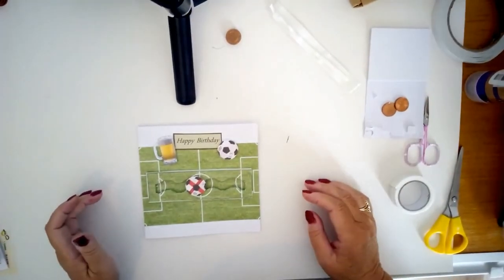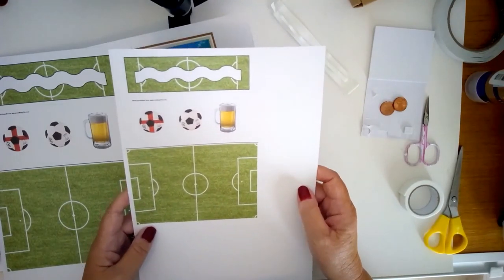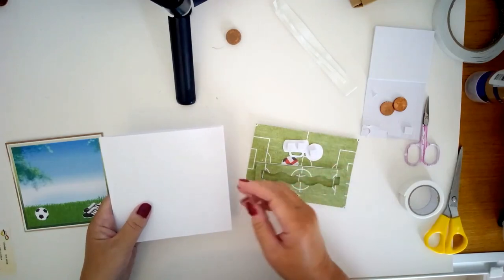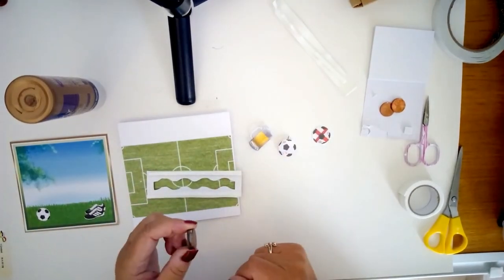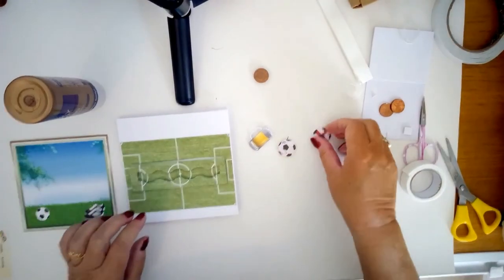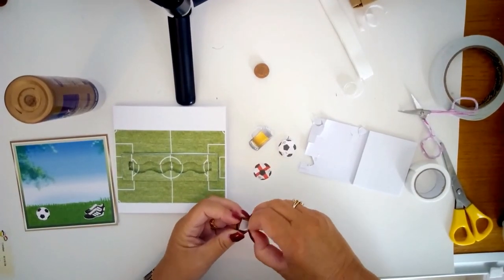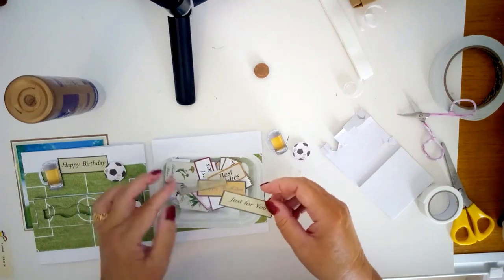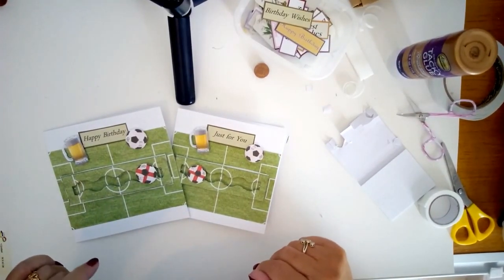Easy Football Spinner Card/ Slider Card for EURO 2020 Soccer Fans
Football/ soccer fans will love this kinetic football spinner card as the football spins across the pitch to reach the goal. It’s a winner! Designed by Chris Harland, the CraftsuPrint instant download (CUP87397_566) provides the pitch, track and extra icons and costs £0.80. The video includes tips on how to make the slider card roll smoothly and ideas for a matching insert and Happy Birthday greeting.
You will need:
Craftsuprint download cup87397_566  *see note
1 sheet heavyweight white cardstock for printing (min. 220gsm/ 110lbs)
Scissors
PVA glue and/or double-sided tape or glue stick
3D foam tape
3D foam pads
2 small coins (pennies are ideal)
Card blank and envelope
For the football insert
Click link for the download Football Insert 12 - CUP887346_719 | Craftsuprint £0.40
Print onto a sheet thin white card
For the Greeting
28 Birthday Greetings and tags in various colours on one sheet
Click link for the download Birthday Greetings Sheet - CUP16283_176 | Craftsuprint  £0.80
Print on 1 sheet thin white card
*Minimum CuP download order is £5. NB. Here are more suggested projects/ videos to make up your order.
Double tent card Beer/Footie/Soccer theme
Gaming Card £1.35
Micropub Brewery 3D Card
3D Shaped Card Kit - The Micro Pub - CUP1095122_359 | Craftsuprint £1.50